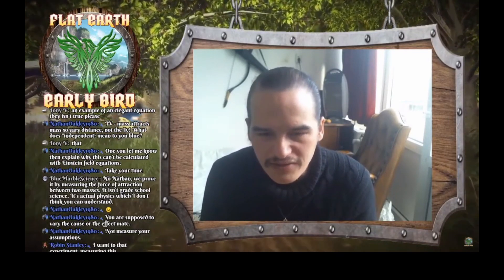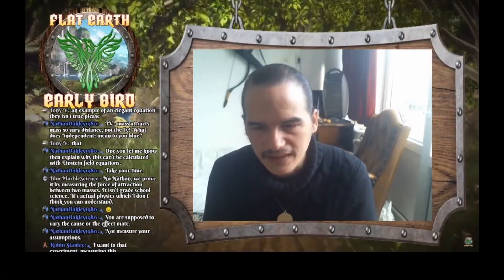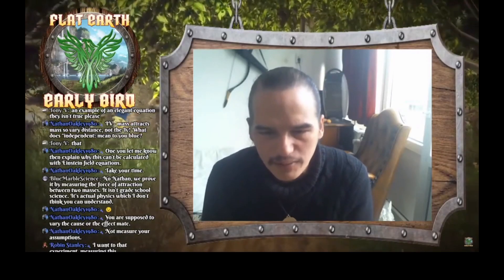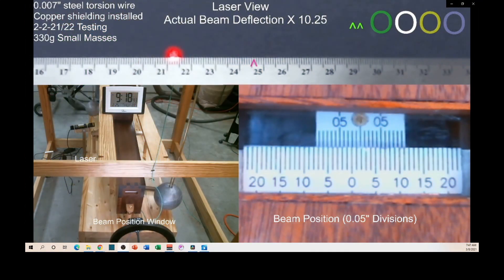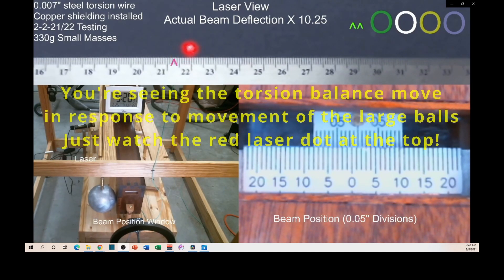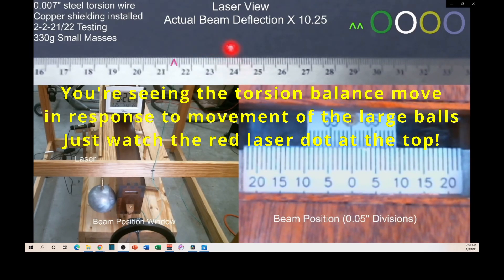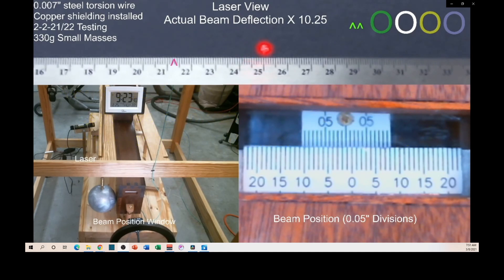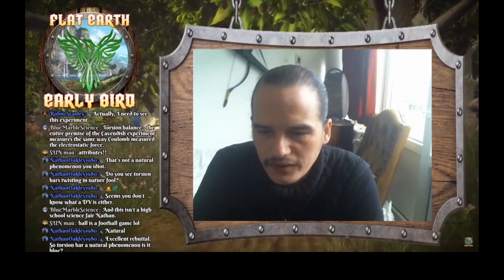Arwijn Explains Relative Density and Gravity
One of the more complete lack of understandings you'll find when it comes to gravity!